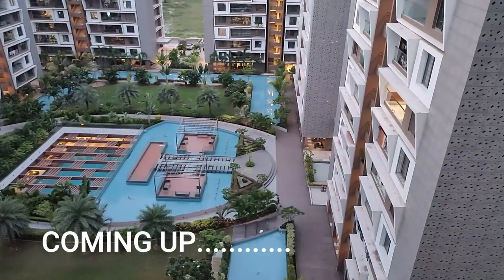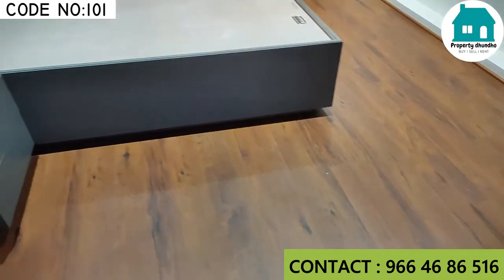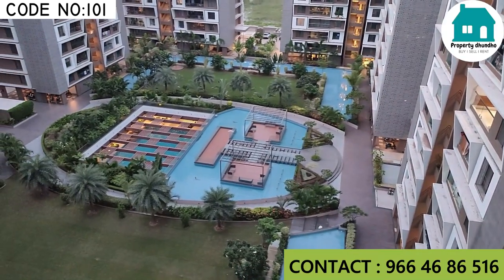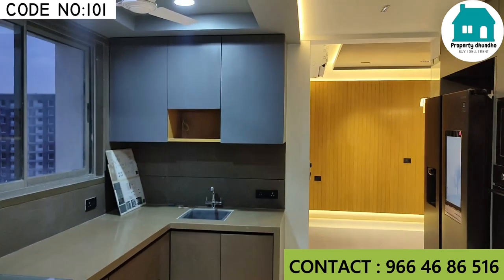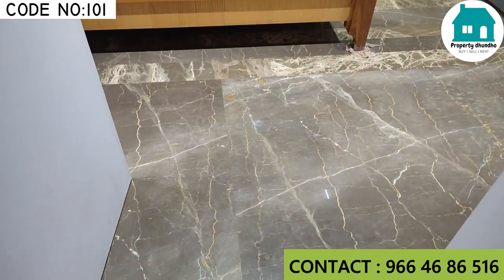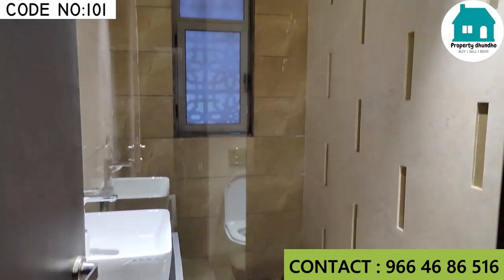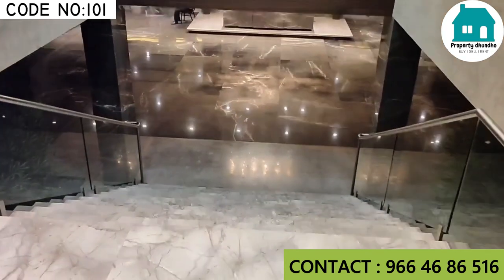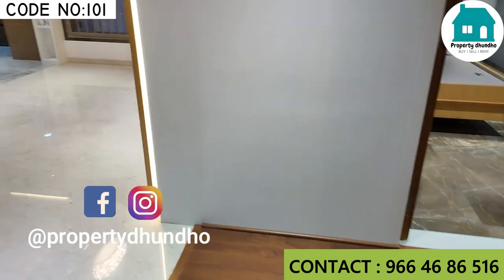4BHK FURNISHED FLAT FOR SALE IN VESU! LUXURIOUS FLAT IN 2.75 CRORES NEGOTIABLE!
CODE NO: 101
4BHK FURNISHED FLAT FOR SALE IN VESU! LUXURIOUS FLAT IN 2.75 CRORES NEGOTIABLE!

BUILDING DETAILS
*4 BHK - 3124 SQ.Ft. Super Built-up Area
*ULTRA-LUXURIOUS CAMPUS
*HIGHLY MODERN AND EQUIPPED CLUBHOUSE